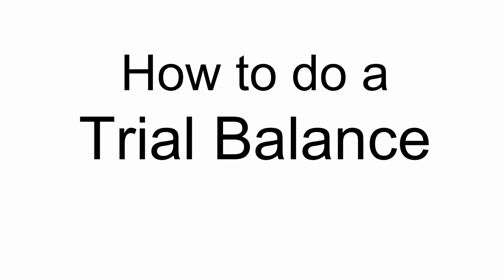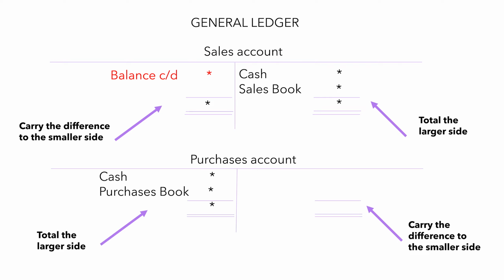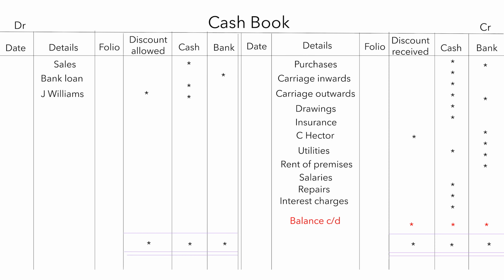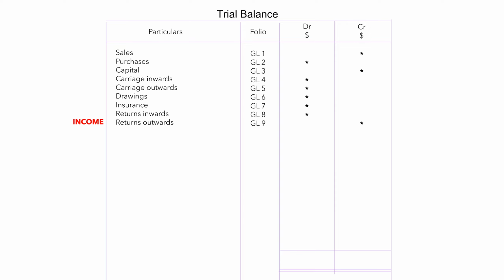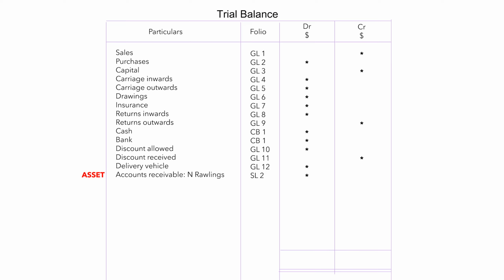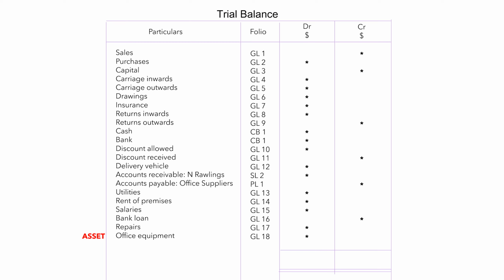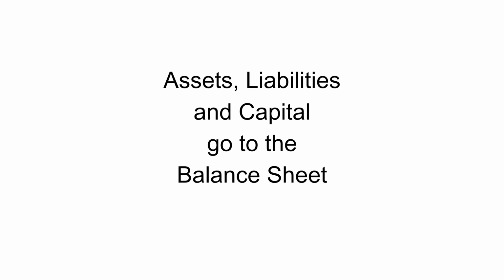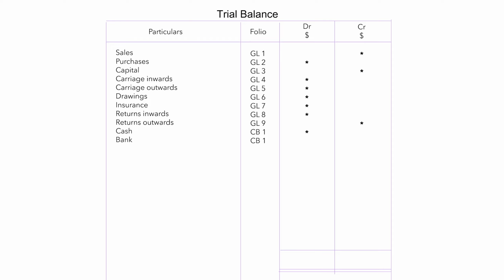How to do a Trial Balance Lesson and Test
Learn how to balance Ledger accounts and draw up a Trial Balance with debits and credits of the ALICE accounts. This video gives a fun activity with timers to ensure that you know all about Trial Balance and which accounts go to the Income Statement and Balance Sheet.